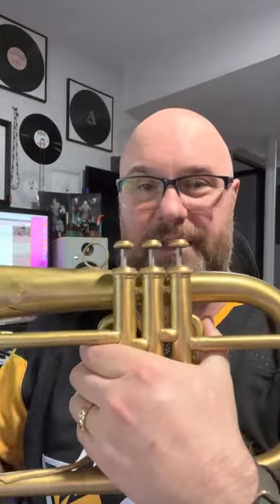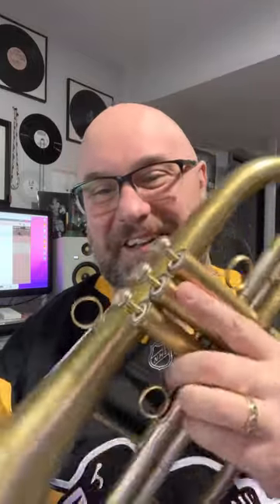How to chose your next horn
Some ideas on how you might go about choosing your next, or first, horn when you have no local shops in your area.